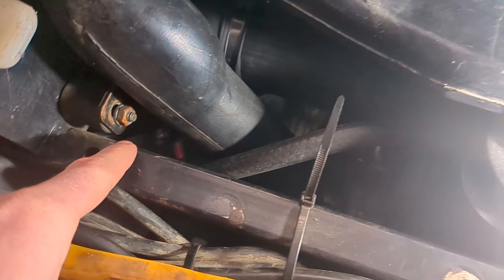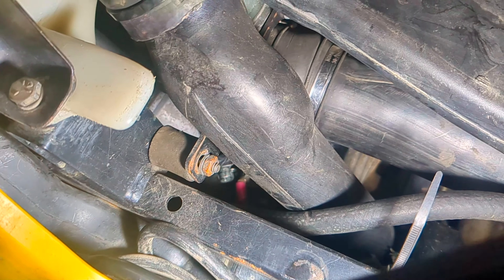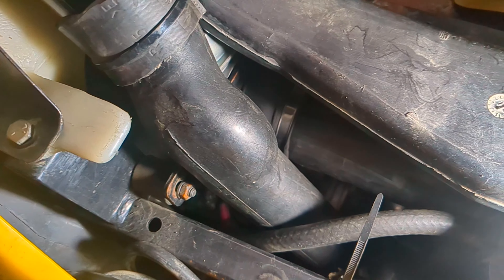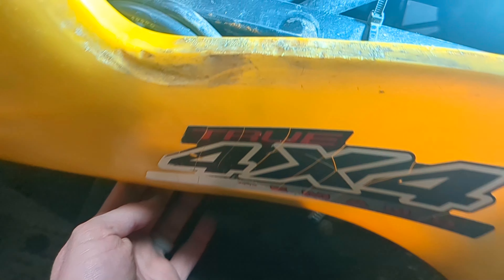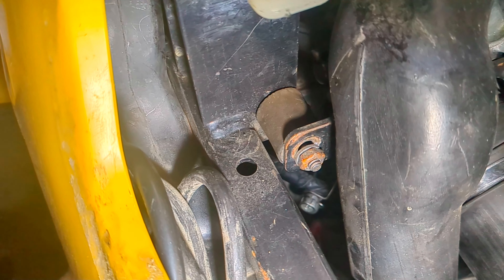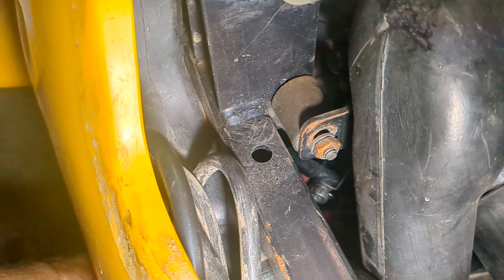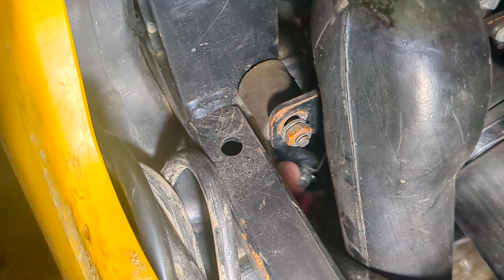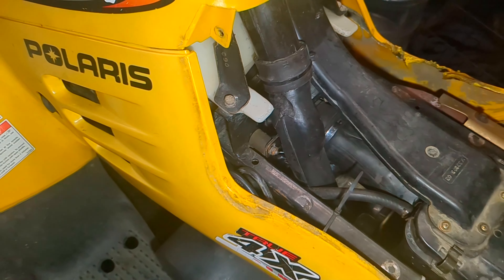How to adjust the idle on 2002 Polaris Sportsman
This is a simple way to adjust the idle on your sportsman. If you are having troubles after trying this, you may need to take the carb apart to clean it.

LINKS TO PARTS BELOW!

- kill switch

- starter solenoid

- voltage regulator

- pull start

- air filter

- starter and Bendix

- other parts